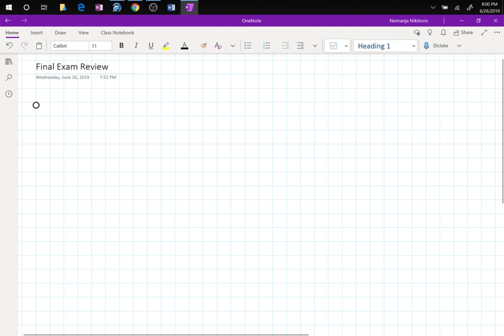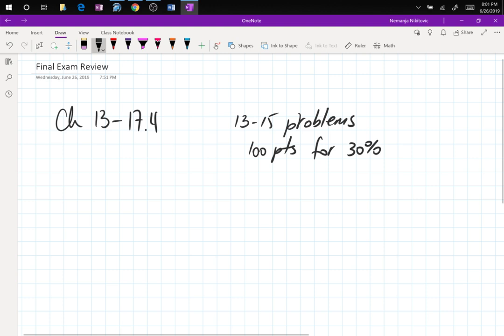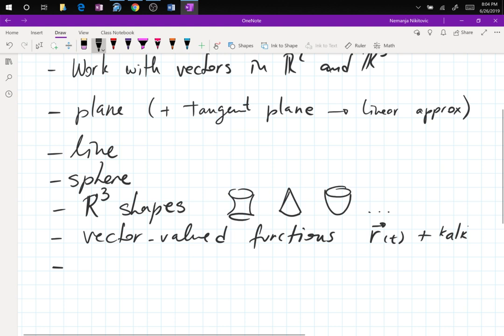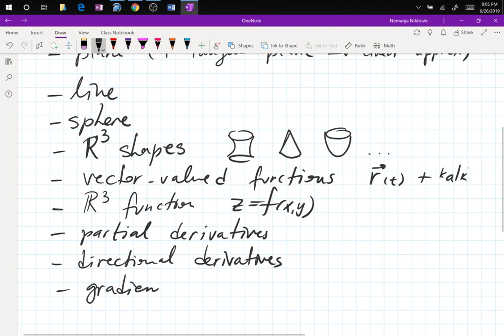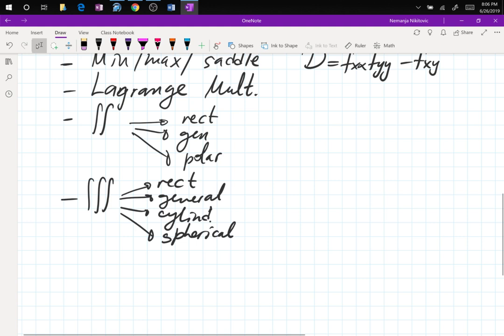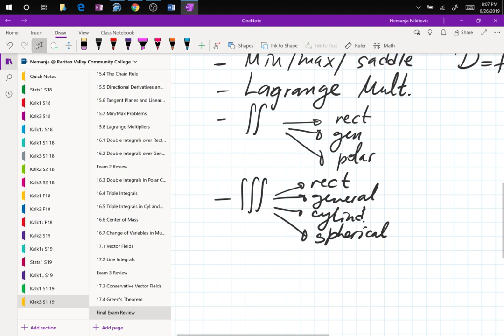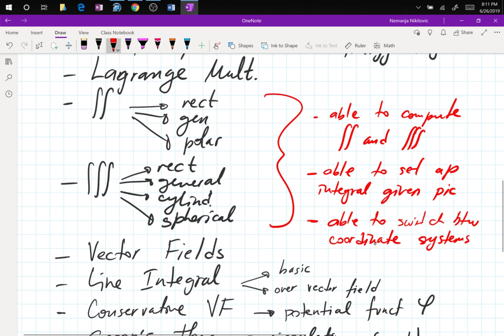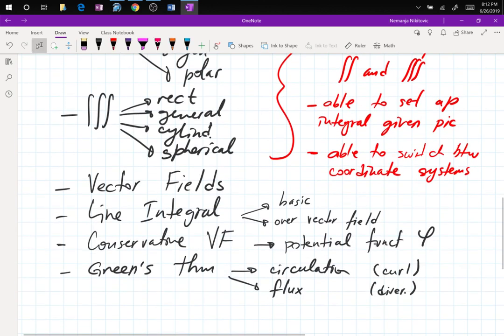Nemanja Nikitovic Live Stream (Calculus3 Final Exam Review)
Streaming Calculus Monday thru Thursday. Math is power!